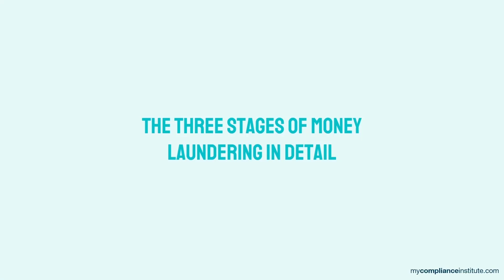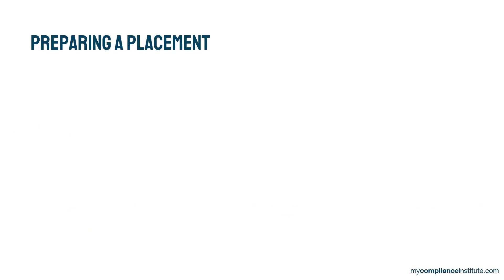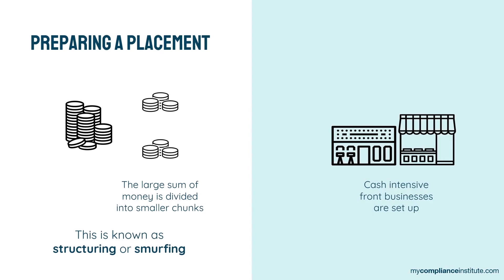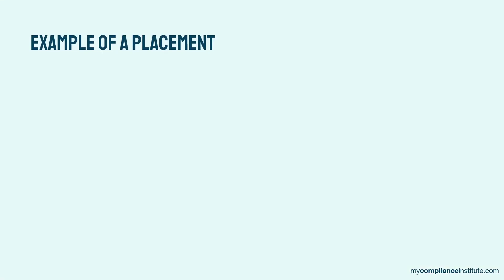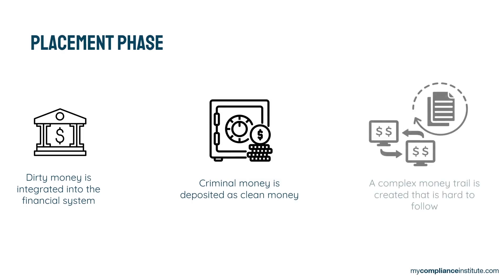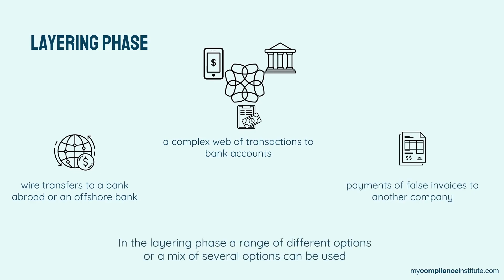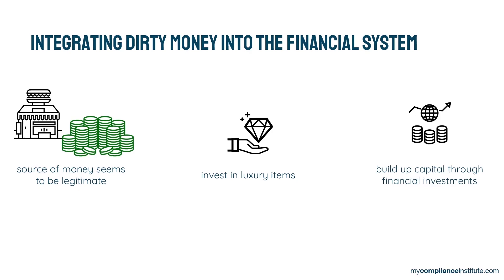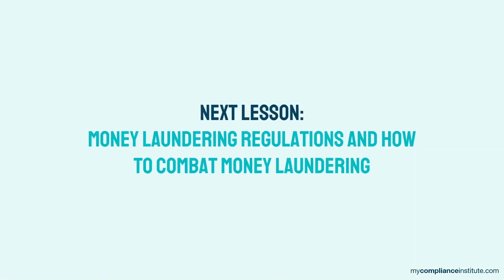[412] Course 1.2: A typical Money Laundering scenario Part 2/2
Initially conceived as My Compliance Institute for specialized training, we've transitioned to a philanthropic approach by making our content freely accessible on YouTube. Explore topics like AML, Financial Crime, KYC, and more, as we share essential compliance insights for the benefit of all.

Explore typical money laundering examples in real-world scenarios and examples!

Unlock the secrets of Anti-Money Laundering (AML) with our comprehensive video guide!
Dive into the basics of AML as we demystify the key concepts and essential principles to keep your financial transactions secure and compliant. Whether you're a newcomer to AML or seeking a refresher, this video provides clear insights and practical tips to navigate the world of anti-money laundering. Stay informed, stay compliant – watch now to empower yourself with the knowledge to safeguard against financial crime! :briefcase::bulb